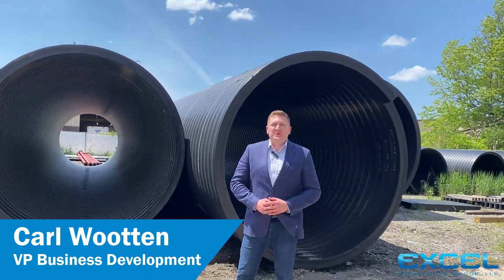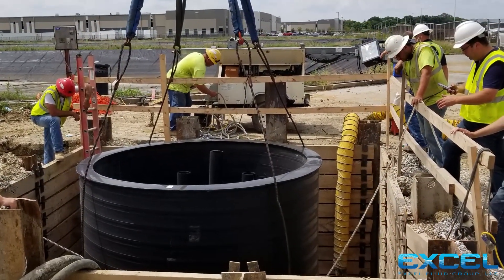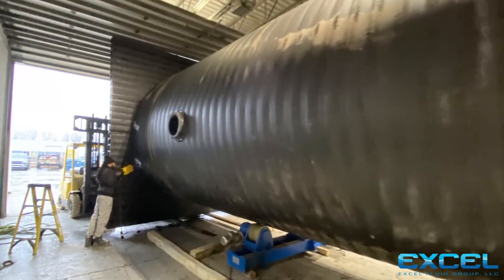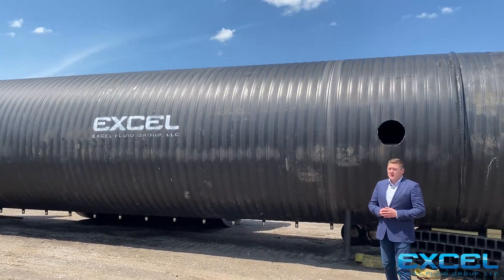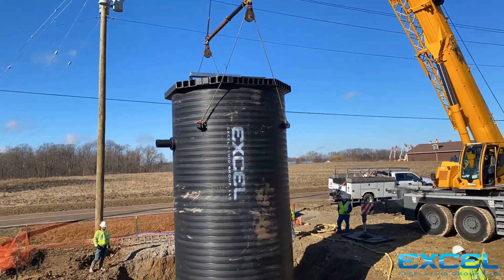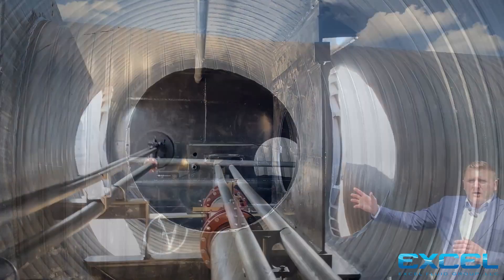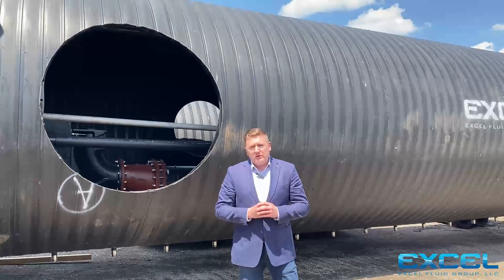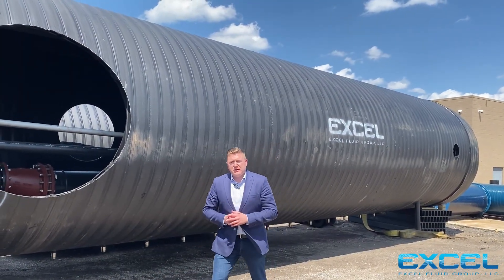What to Expect Receiving an HDPE Pump Station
Excel Fluid Group Packaged HDPE Pumping Stations has been specifically designed for sewage, sanitary, and stormwater applications with the need for a lightweight, corrosion resistant solutions. The structurally reinforced polyethylene meeting ASTM F894, it makes it the ideal choice for prefabricated pump station in harsh applications. The polyethylene wet wells are immune to Hydrogen Sulfide (H2S), pH corrosion and deterioration. To learn more on the HDPE pump stations options